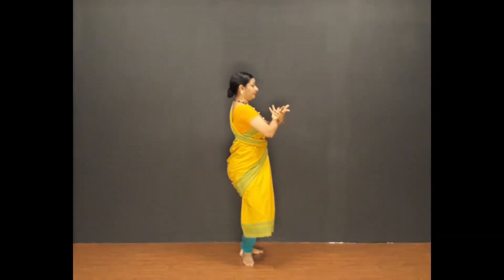Learn Dance | Kuchipudi | Lifestyle | Routine | Art | Episode 61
Let us continue to learn new steps in Kuchipudi.